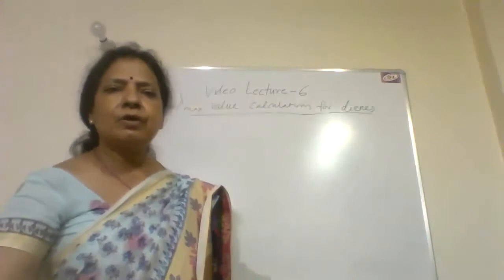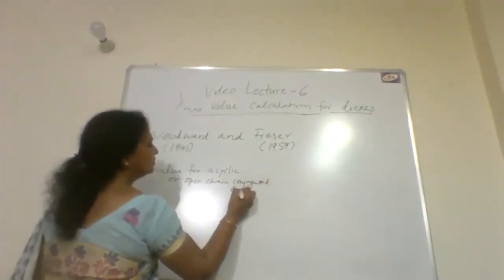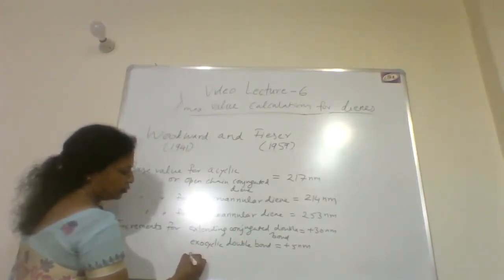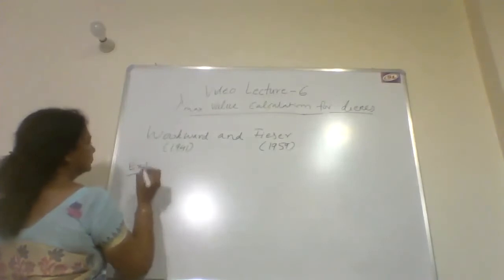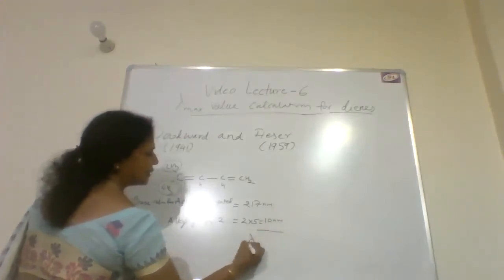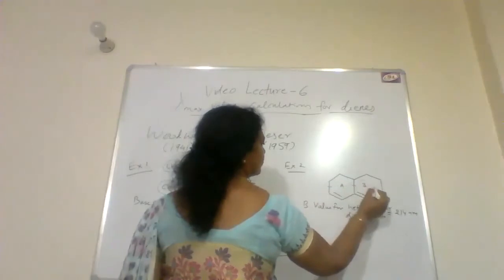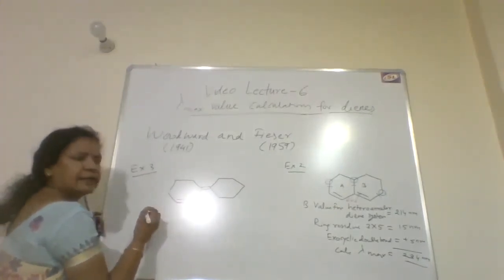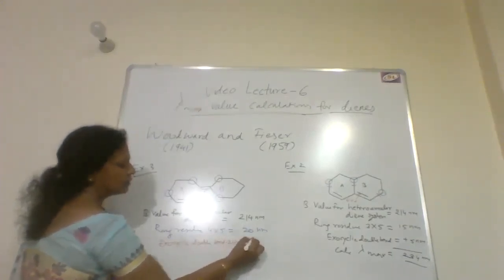Video-32 | Lecture-6(A) | Lambda(Max) Calculation | B.Sc.Part-2 | Paper-2 | Chemistry | Seema Garg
This Video is for B.Sc. Part-2 Organic Chemistry (Paper-2, Unit-1)
In this lecture we discuss Lambda(max) calculations for Dienes

The following is the drive link for the notes used in this video

Happy Learning !!